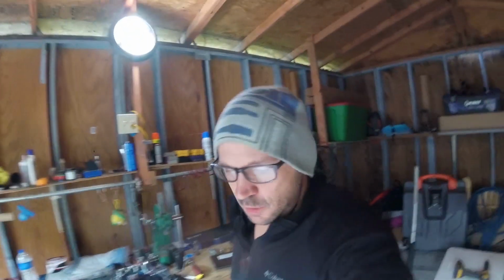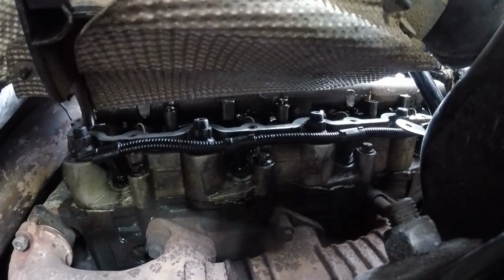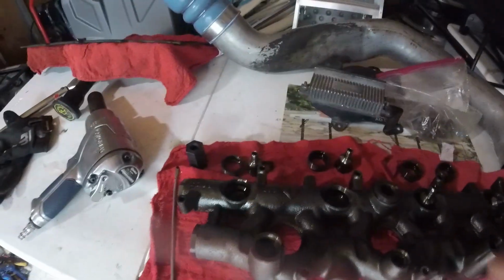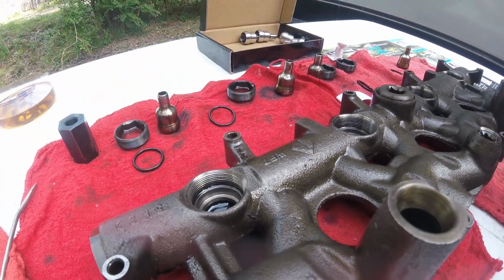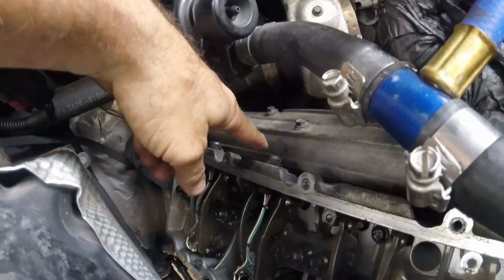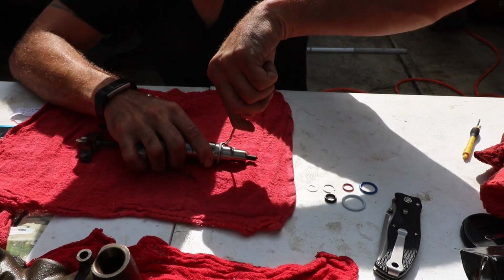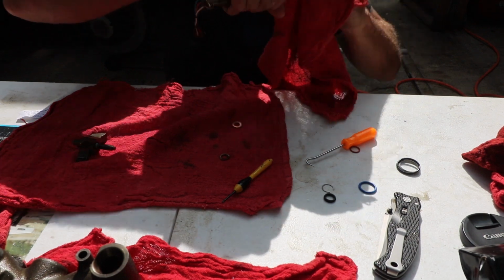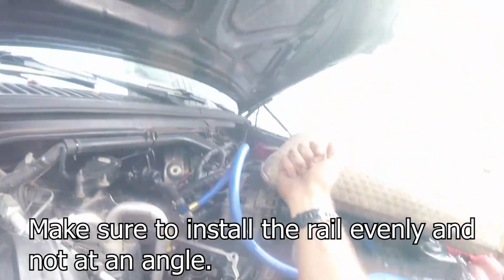6.0 Powerstroke - injector o-ring & nipple cups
I replace the injector o-ring and nipple cups on my 6.0 powerstroke in this video. Ok so this is part 2 of trying to figure out my long crank. I performed air tests in part one, heard air leaking around the top of the injectors. So I ordered new nipple cups, o rings, and injector o rings. In this video I take the oil rail off and reseal the nipple cups and injector o rings.

Nipple Cup & O-Ring Kit

is subject to change/update at anytime.
2005 F250 6.0 Powerstroke Upgrades
ARP Headstuds
STC Fitting
Sinister Diesel Blue Spring Upgrade
OEM Dummy plugs & Standpipes
Mechanical Fan Clutch
7.3 to 6.0 Mechanical Fan Clutch Adapter
Edge Programmer & Dash Mount Combo
GlowShift Fuel Pressure Gauge
GlowShift 6.0 adapter
Gauge Pod
ScanGauge 2
Y Pipe Upgrade
Bilstein 5100 Shocks
Bilstein 5100 Steering Stabilizer
Sinister Diesel Coolant Filtration
Oil Cooler Backflush
Rv Adventure Couple is a participant in the Amazon Services LLC Associates Program,
fees by advertising and linking to Amazon.com
get paid if you buy something or take an action after clicking one of these.